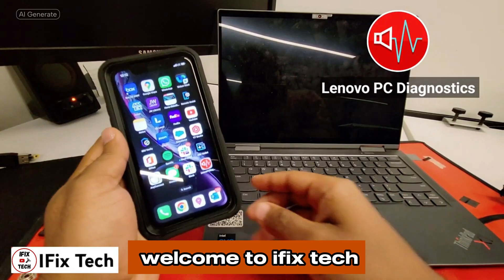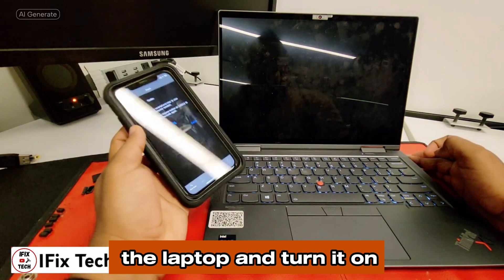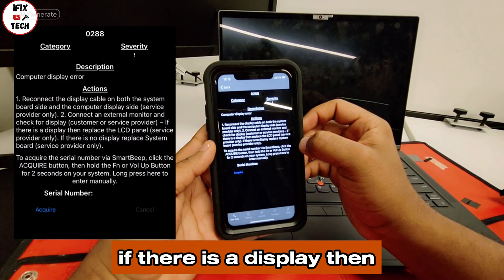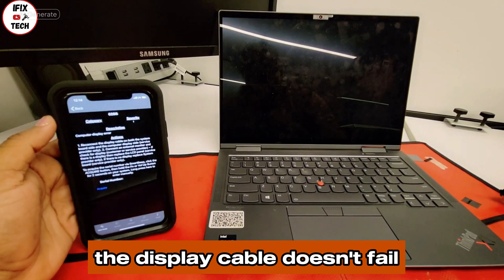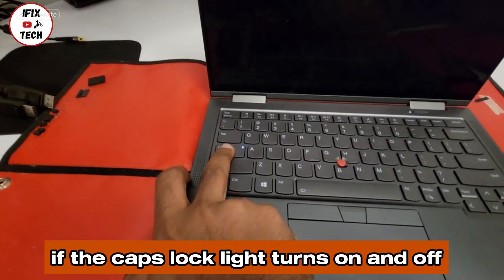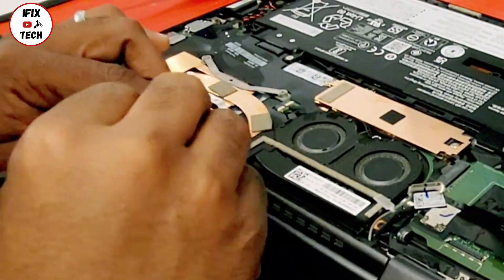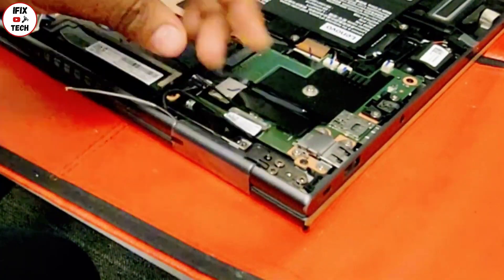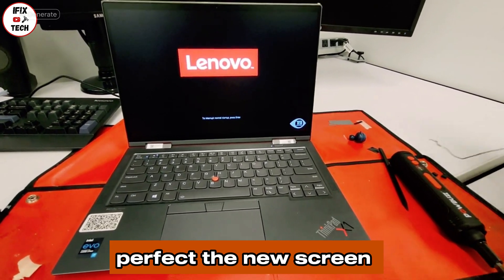Lenovo Thinkpad Musical Tone Error at boot up - Black screen beeping error ❌ 💻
Lenovo Thinkpad Musical Tone Error at boot up - Black screen beeping error. Lenovo Diagnostics App

This is an error that can be common on Lenovo Computers.
We are going to be using the Lenovo App called: "Lenovo Diagnostics"

Follow the steps provided for the Lenovo tool. Depending on the Thinkpad you are working on the part replacement process can be different.

Lenovo Thinkpad Black Screen Beeping Error: How to Troubleshoot and Fix.
Lenovo Thinkpad Boot Up Error: What the Musical Tone Beeps Mean.
Solving the Lenovo Thinkpad Black Screen and Beeping Error at Boot Up.
How to Resolve the Musical Tone Error on Lenovo Thinkpad Laptops.
Lenovo Thinkpad Boot Up Issue: Understanding the Musical Tone Error.

Here is another video where we Fixed the same problem on a different Thinkpad.

BEAUTIFUL FLATWARE SET ON eBay - PERFECT FOR GIFT 😎 - EXCELLENT PRICE

🚨  Social  🚨